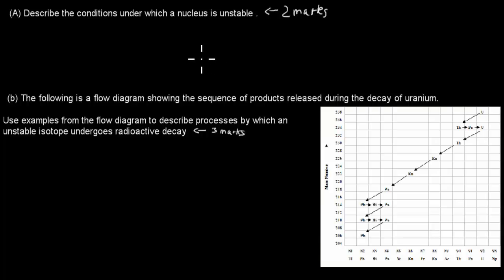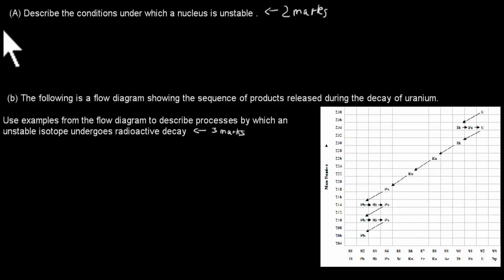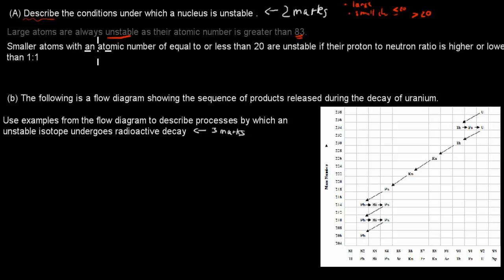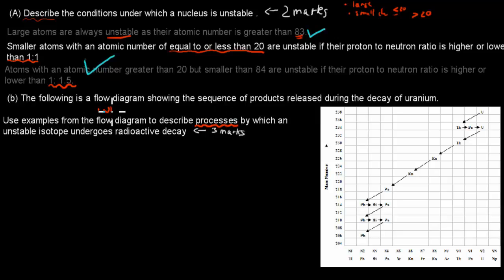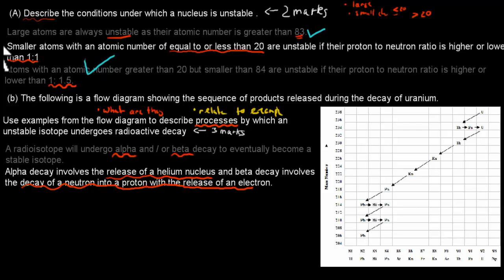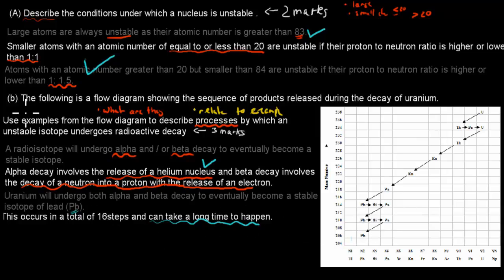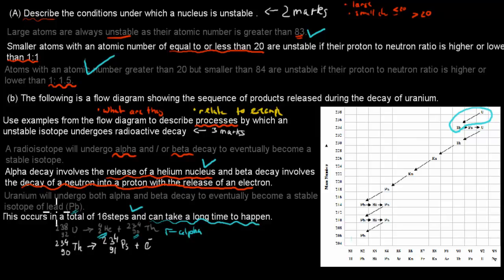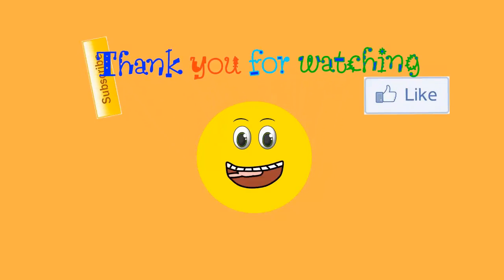Q2. Past HSC question (Nuclear chemistry chapter)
A Past HSC exam question from the nuclear chemistry chapter of the production of material module